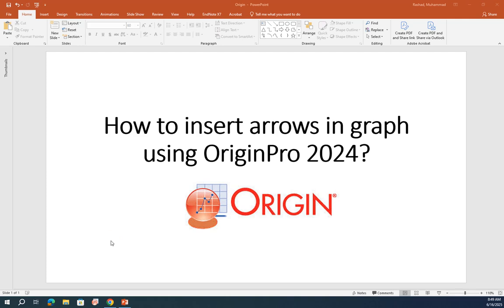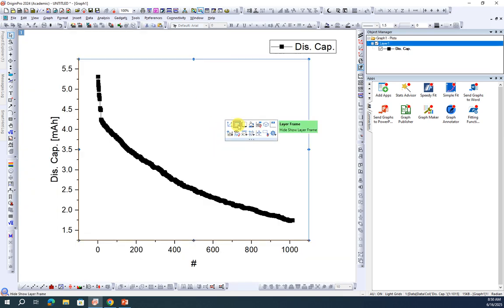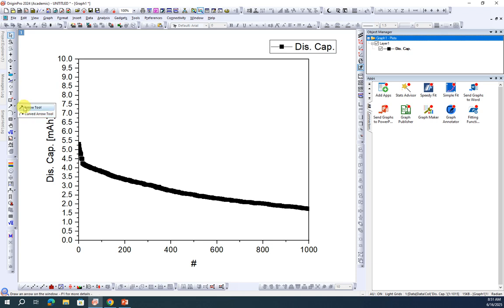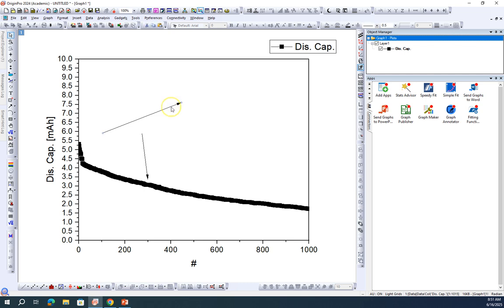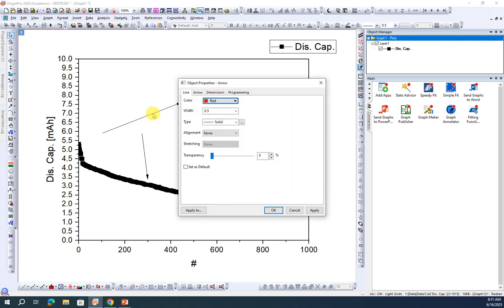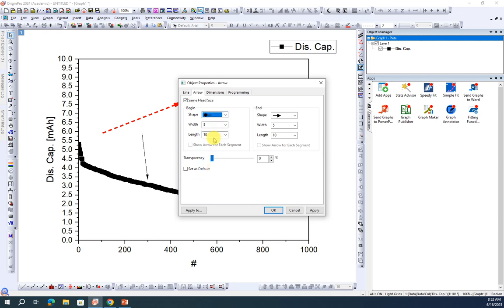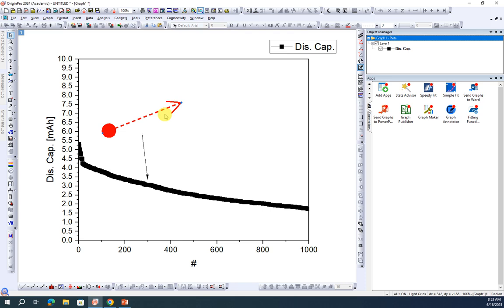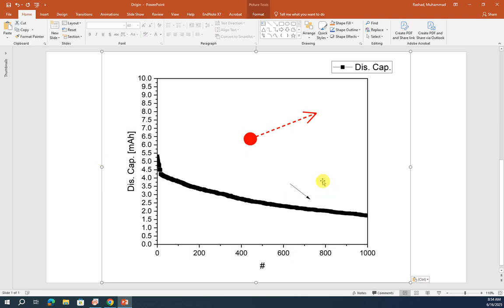Insert an Arrow in Graph using Origin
How to insert arrows in graph using OriginPro 2024?